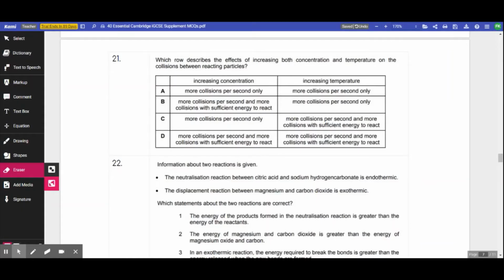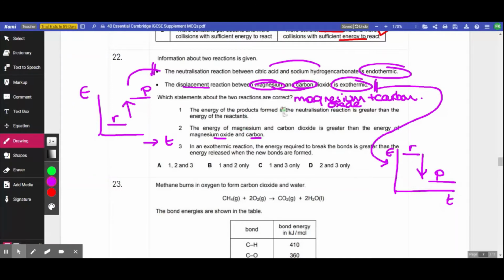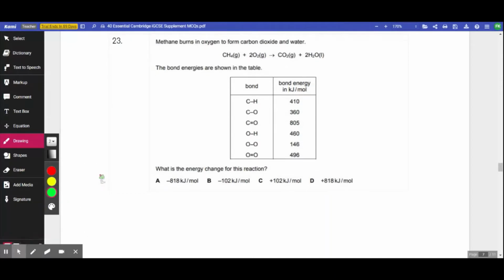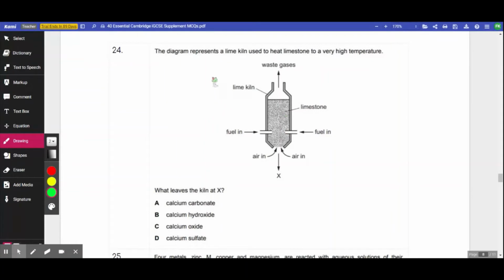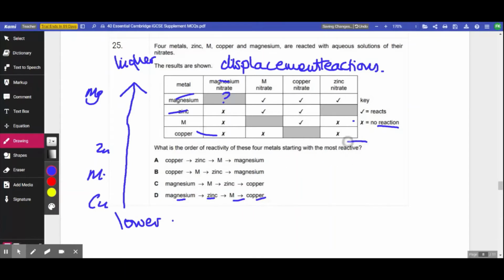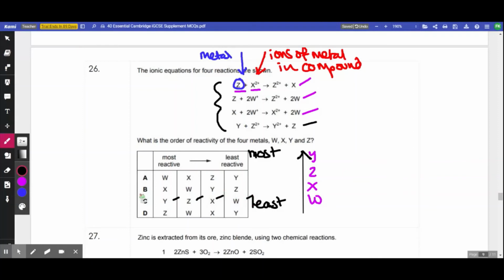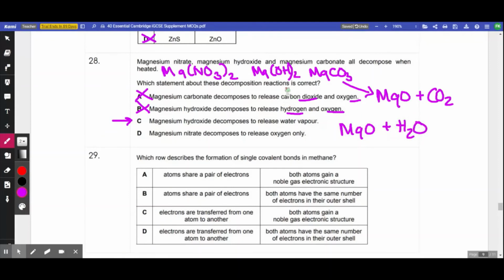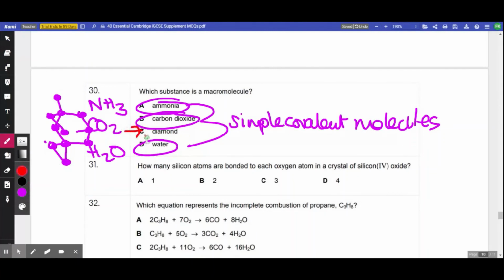A GCSE EXAMINER’S GUIDE TO CRACKING OPEN PAPER 2 OF THE CAMBRIDGE iGCSE CHEMISTRY EXAM - (PART 3)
Third part of a walkthrough video, covering 40 MCQs from Paper 2 (A*-C).
As an experienced GCSE Chemistry examiner I want you to get the best grades possible.
Likes and subscribes appreciated!